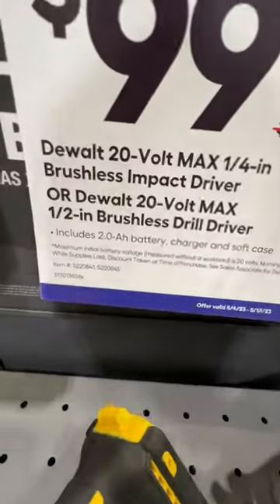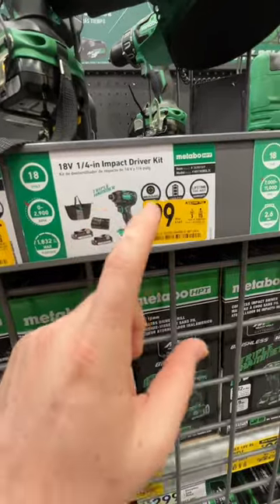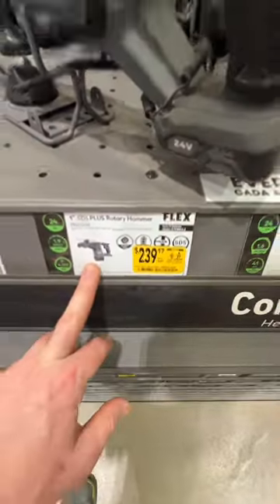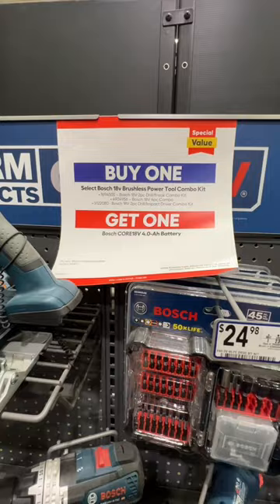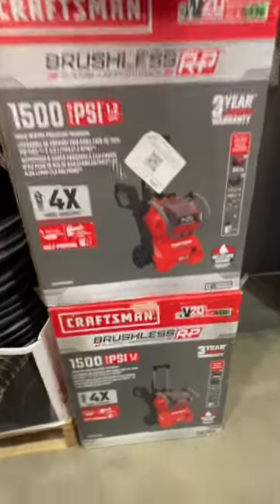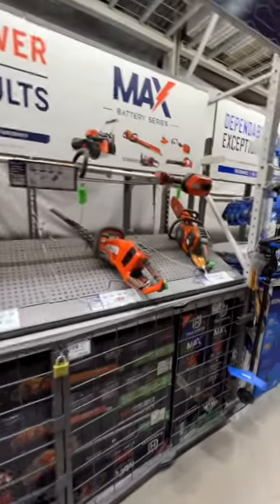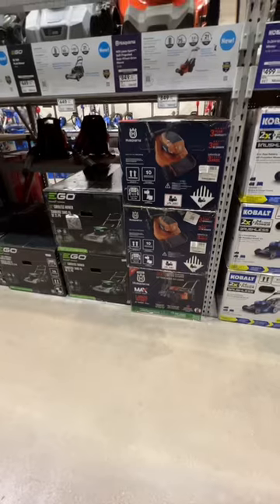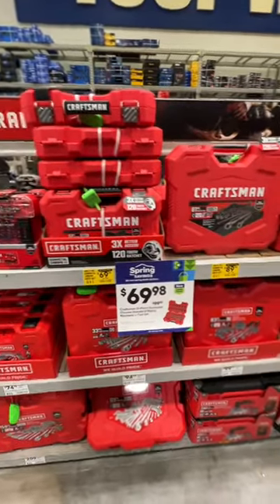LOWE’S DEALS You Don’t Want To Miss!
Dewalt 18V/20V Max Battery Adapter Convert to for Milwaukee M18 18V Tool Use

Makita 40V Hi-Speed Compact Blower

WORX Semi Automatic Power Screwdriver w/ Screw Holder

GORILLA Yard Cart / Wheelbarrow 600lb Weight Capacity & 7 cu. ft.

Movo Wireless Ultracompact UC Bluetooth Microphone

RYOBI ONE+ HP 18V Brushless Cordless Pet Stick Vac Kit (PBLSV717)

NEW! CAT 60V 21” Self-Propelled Walk Behind Mower - Battery & Charger Included

New! Senix  20 Volt Max 1/4 in. Brushless Impact Driver Tool Only PDIX2-M2-0

NEW DEWALT Electric 2100 PSI Power Washer (DWPW2100)

CAT 60V 16” DG630 Chain Saw with Brushless Motor - Battery & Charger Included

More Great Tools For Your Home & Jobsite:

CAT 60V Brushless Chain Saw (Battery & Charger Included)

NaTiddy 6-Inch Brushless Mini Chainsaw

2 Pack 6.5Ah 18V Battery for Milwaukee

3-Tier Tool Cart with Lock Drawer and Wheels Big Capacity 3-Tray Rolling Utility Cart 350 Lbs - $74.99!!